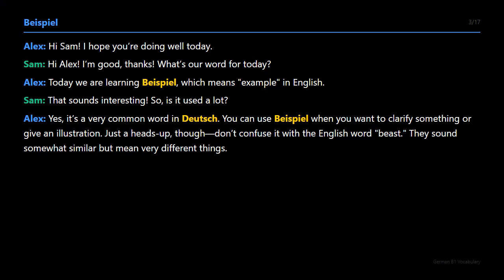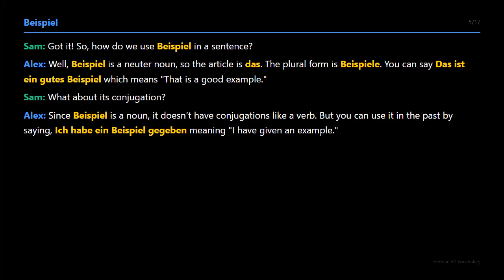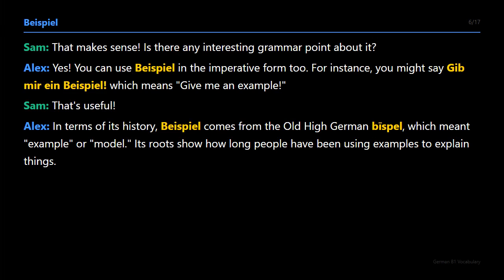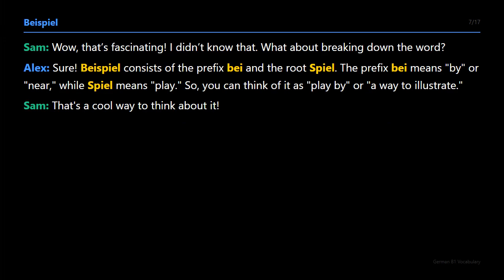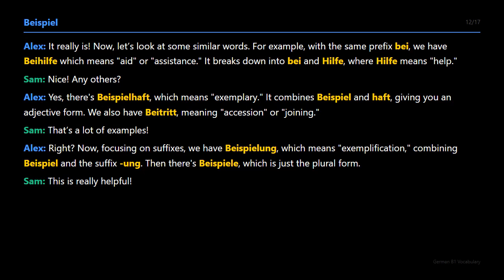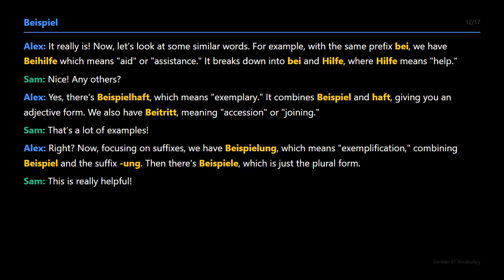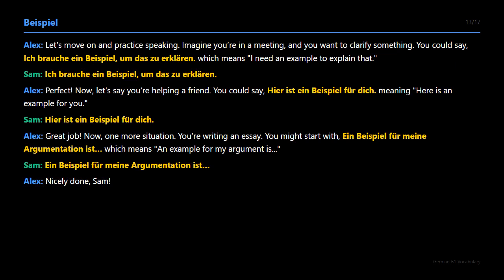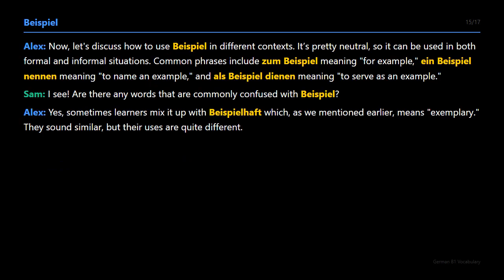German Word: Beispiel — example | B1 Vocabulary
Unlock the meaning of the word 'Beispiel' and elevate your German skills! This video is the best way to learn it because it dives deep into the usage, pronunciation, and context of the word in an engaging conversation.
Once you see this video, you will never forget this word. Ever.

In this lesson, you will experience a unique conversational format that not only teaches you the word but gives you a comprehensive understanding:
- Meaning of 'Beispiel' and its usage
- Grammar points including noun gender and pluralization
- Related words like 'Beihilfe'
- Common mistakes to avoid when using 'Beispiel'
- Cultural context and historical roots of the word

Why ScientificGermanVocabulary?
- Learn like you’re eavesdropping on a real lesson with our conversational podcast format